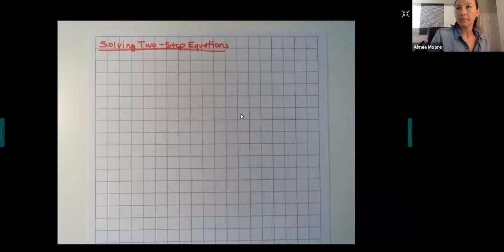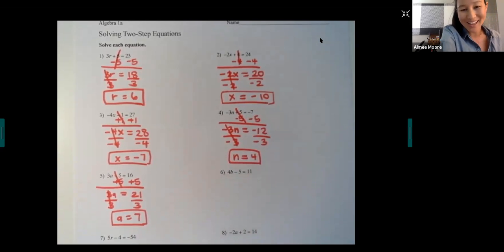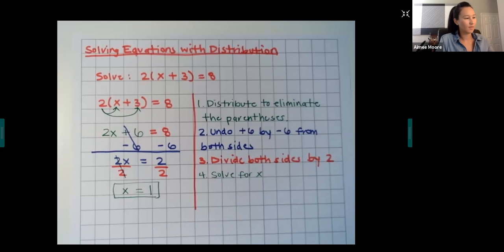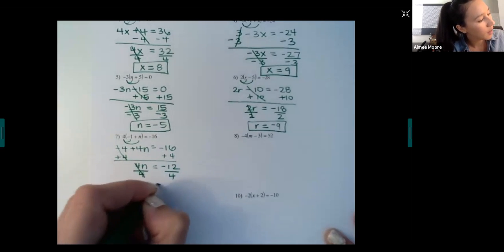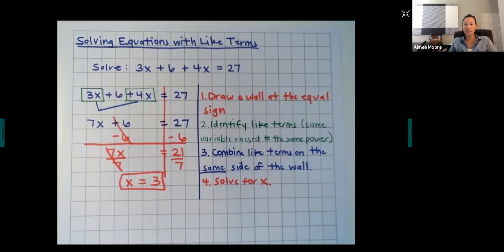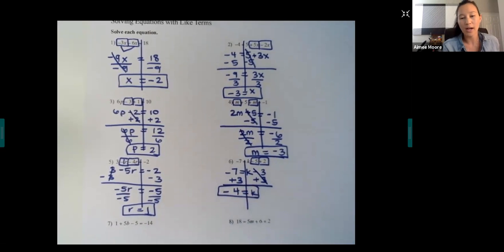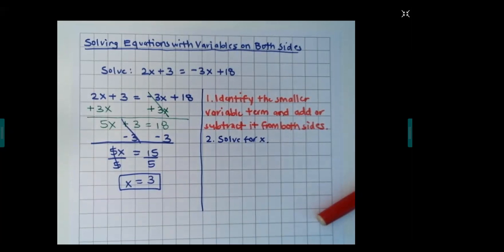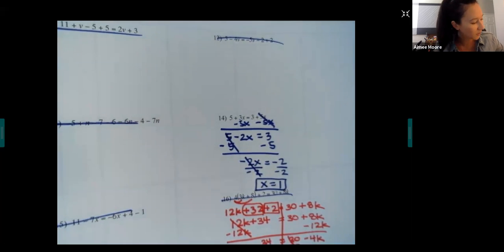Algebra 1a - Unit 1 Tutoring Session